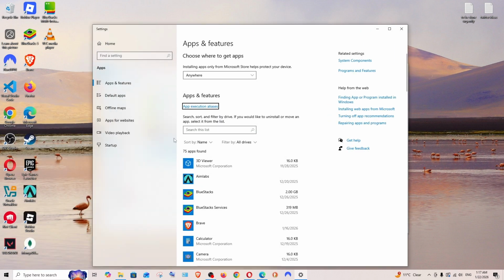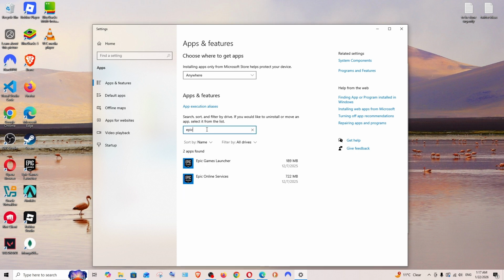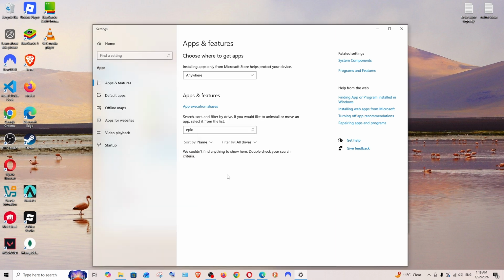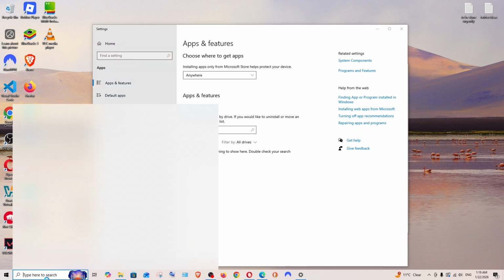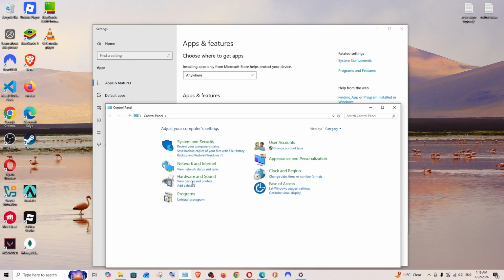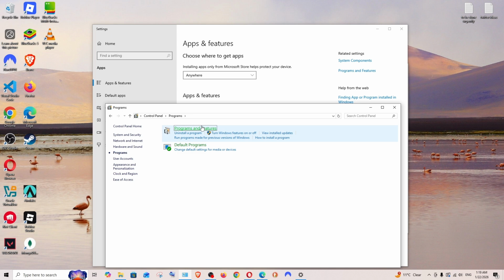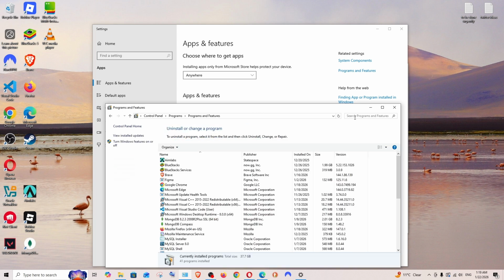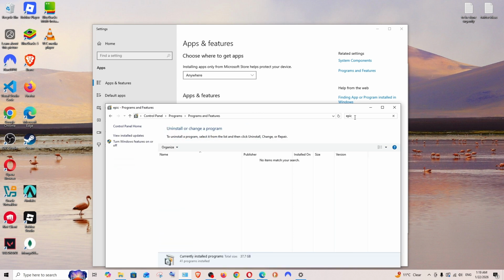How to Uninstall Epic Games Launcher in Windows Laptop/PC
In this tutorial we will see how to uninstall epic games launcher in windows 10/11 pc and laptop